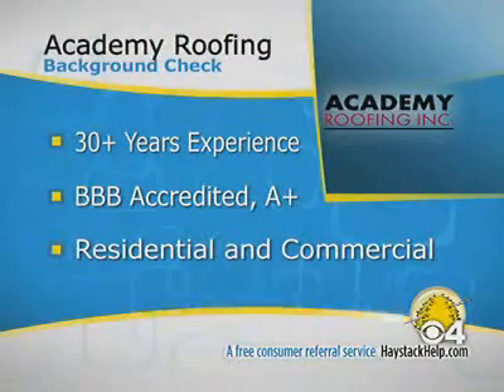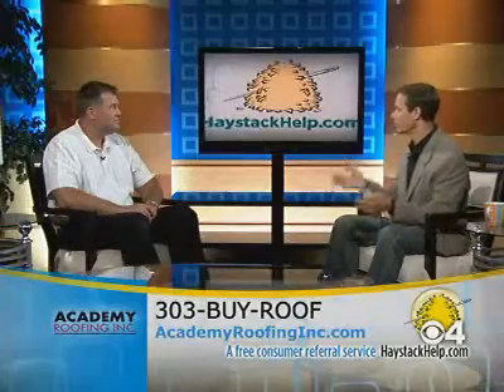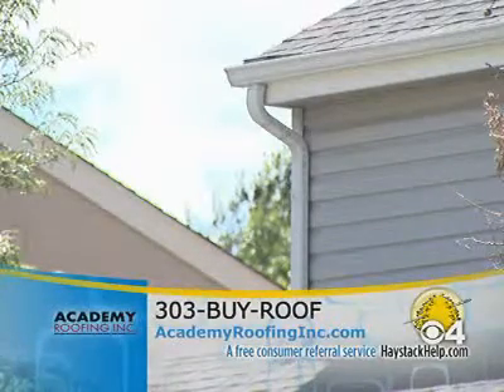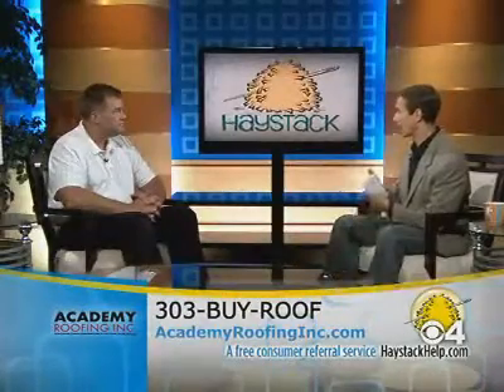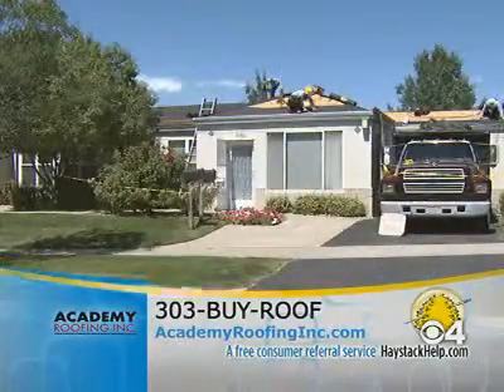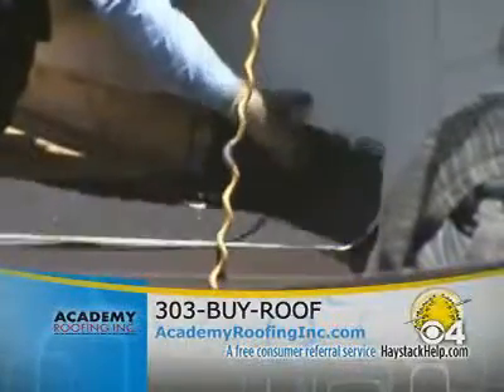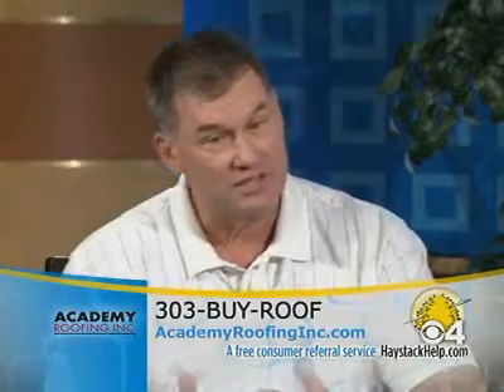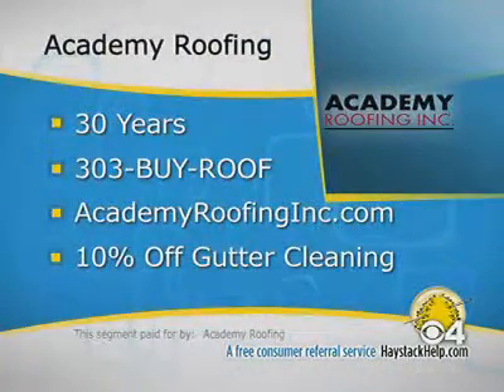Academy Roofing Does Gutter Cleaning and Broken Tile Replacement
Academy Roofing does gutter cleaning and broken roof tile replacement.